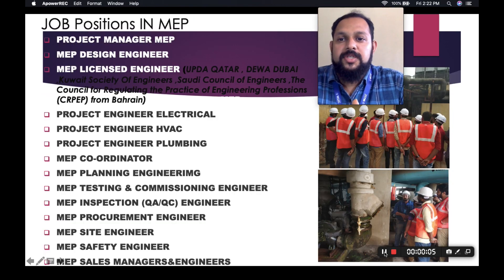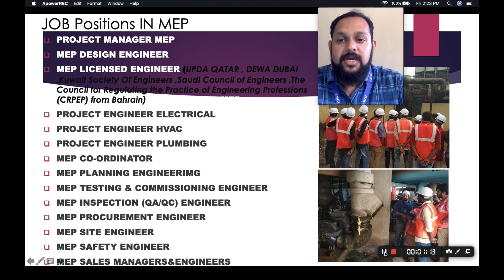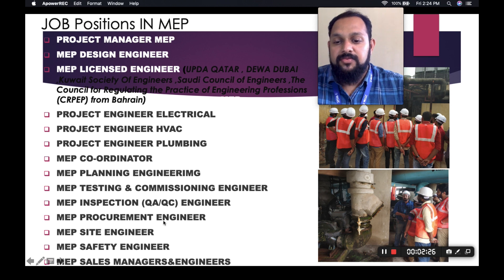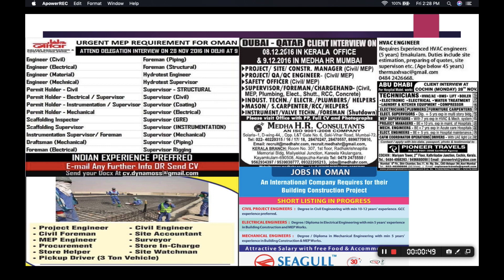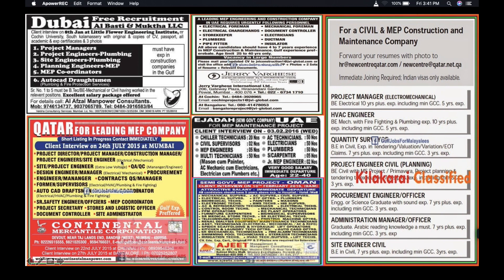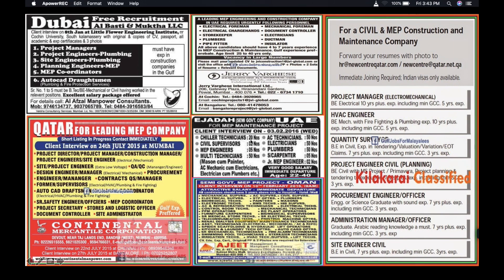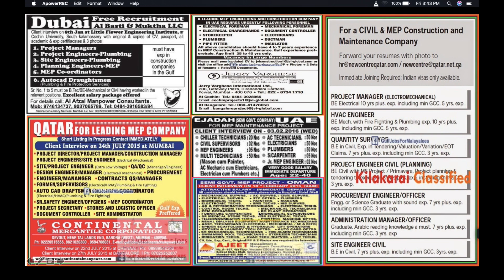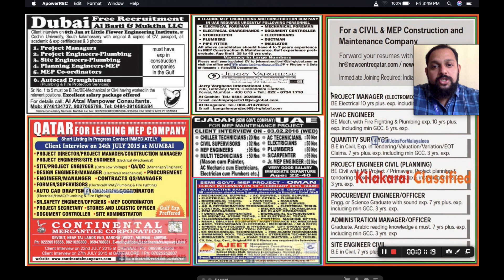# MEP JOBS IN GULF#HVAC JOBS INUAE#HVAC JOB IN QATAR # ONLINE MEP COURSES GULF MEP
THIS WILL HELP YOU TO IDENTIFY VARIOUS MEP JOB POSITIONS , IDENTIFY THE FIELD SUITABLE TO YOU AND ACHIEVE TECHNICAL SKILL FOR THAT JOB POSITIONS . THIS WILL MAKE YOU TO BECOME A REAL ENGINEER. WE WISH SUCCESSFUL CAREER TO ALL OF YOU AND CATCH YOUR LIFE GOALS .DONT WASTE TIME ON THIS LOCKDOWN PERIOD JOIN OUR MEP ONLINE COURSE .FOR FREE REGISTRATION AND DEMO CLASS VISIT WEB
# MECHANICAL ENGINEERING HVAC JOB TRAINING ONLINE MEP TRAINING # ONLINE HVAC TRAINING # ONLINE COURSES FOR MECHANICAL ENGINEERS